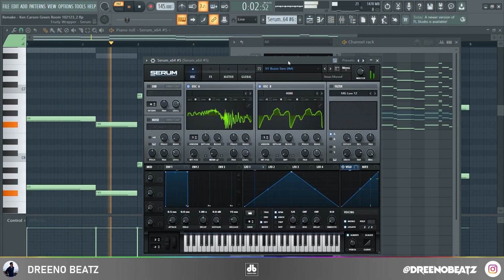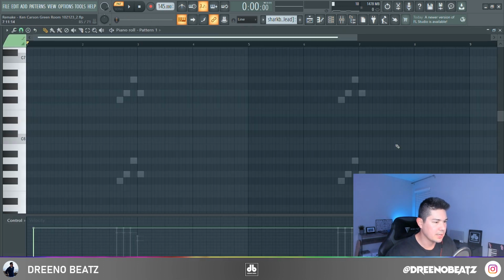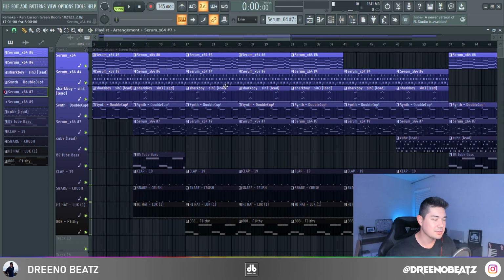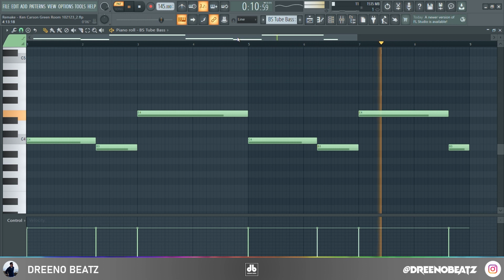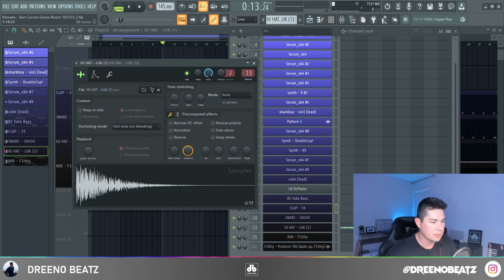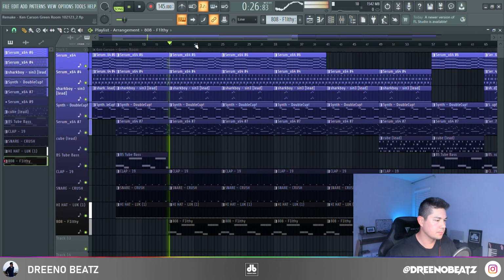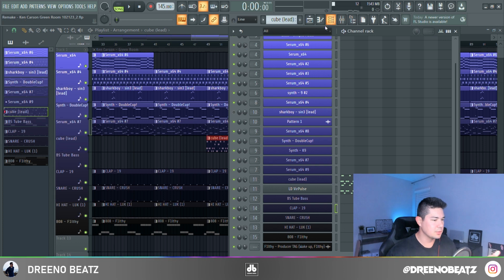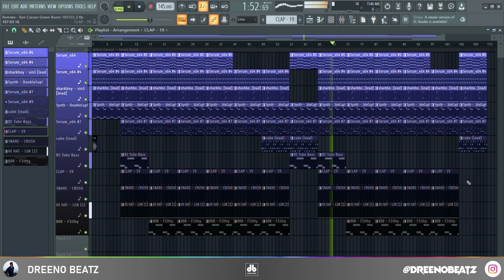How "GREEN ROOM" by Ken Carson was made | FL Studio Remake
My attempt at a Deconstructed / beat breakdown / FL Studio remake on how Green Room by Ken Carson was made.  A Great Chaos.  F1lthy, Lukrative, Lucian.

Song: Green Room (prod. F1lthy, Lukrative, Lucian)
Album:  A Great Chaos (2023)

0:00 - Preview/Intro
1:07 - Melody 1 Synths
1:47 - Arp
2:03 - Reversed Lead
2:16 - Melody 2 Synths
2:52 - Melody 3 Synths
3:17 - Bassline
3:43 - Drums
5:10 - Melody 4 Lead